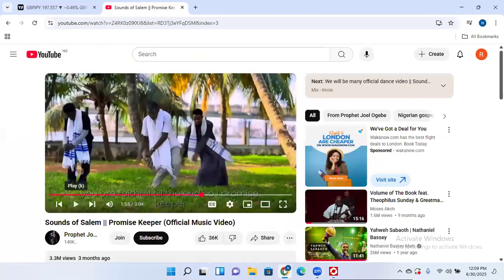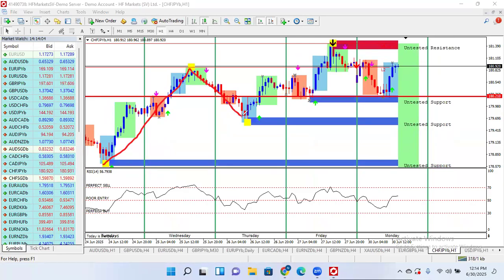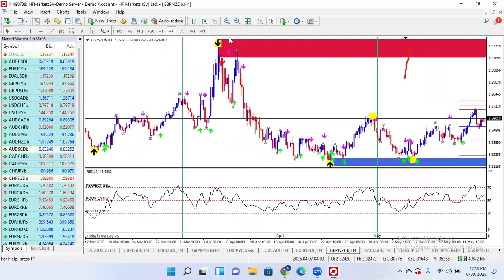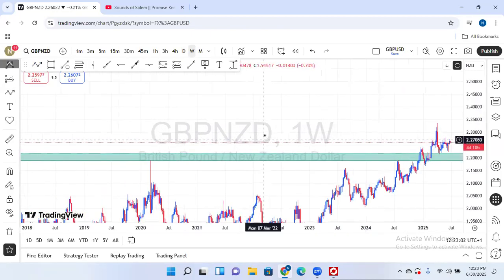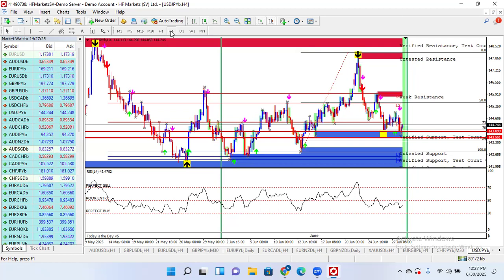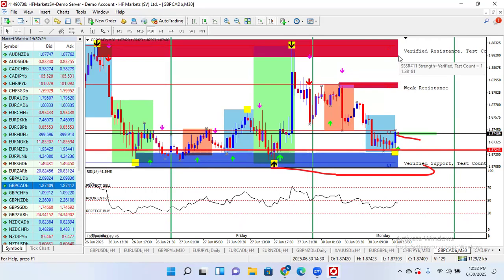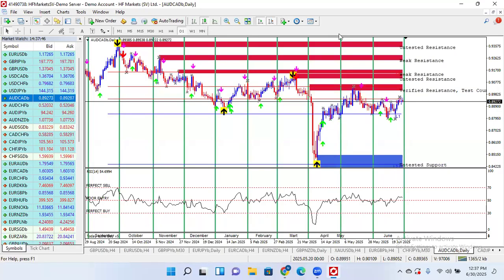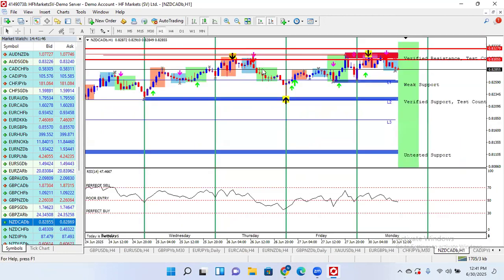30-06-2025 Webinar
We learnt how to use fibonnacci tool to valid a zone from which we can trade from both as swing trade or weekly cycle trading